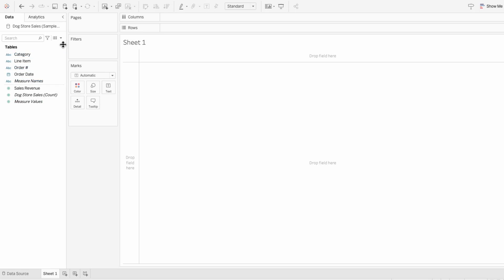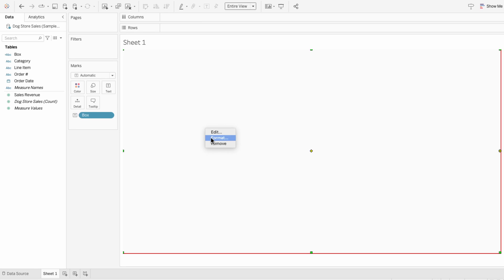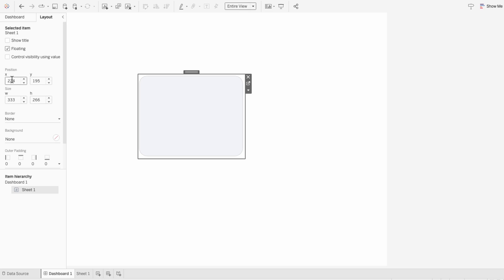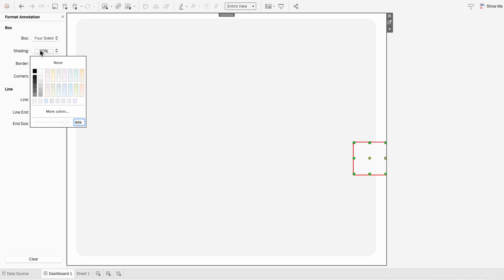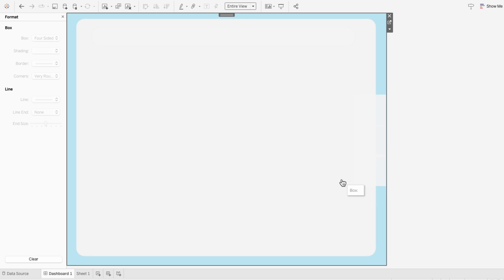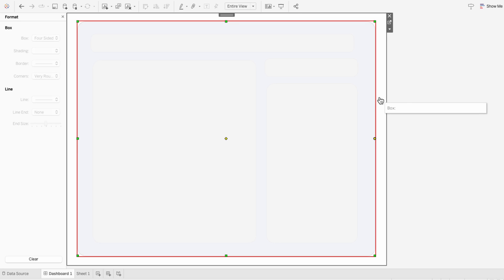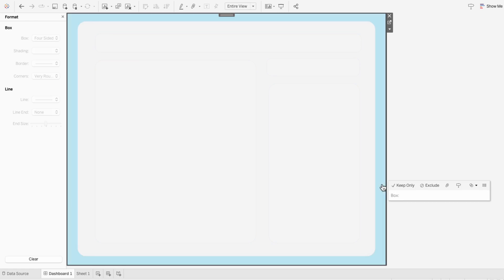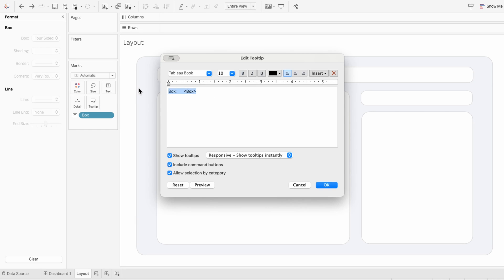Tableau Background: Easy Rounded Corner Boxes Layout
Transform your Tableau dashboards with rounded corner containers using just one calculated field and annotations in one worksheet. We’ll show how to create a sleek background layout effortlessly. Perfect for all skill levels, this guide will elevate your Tableau designs and impress your audience. Watch now and enhance your data visualization skills.